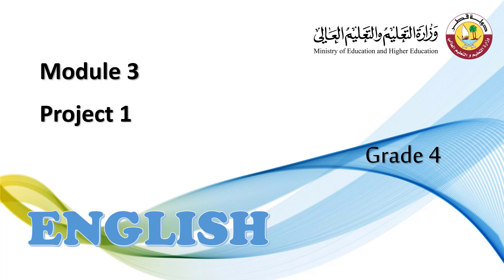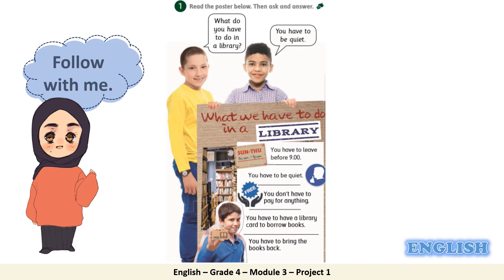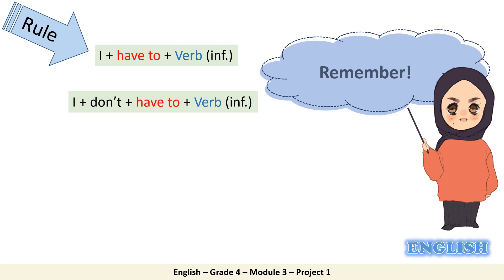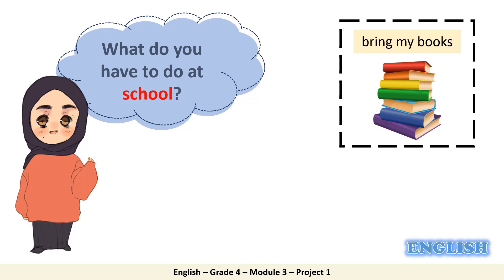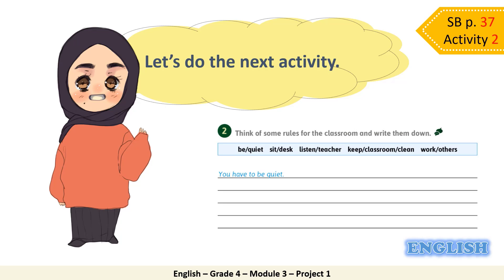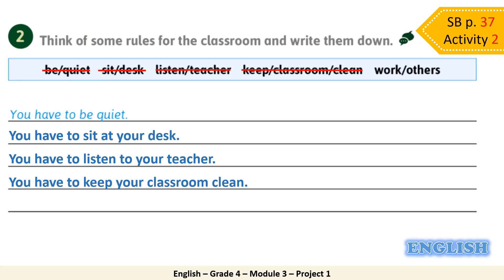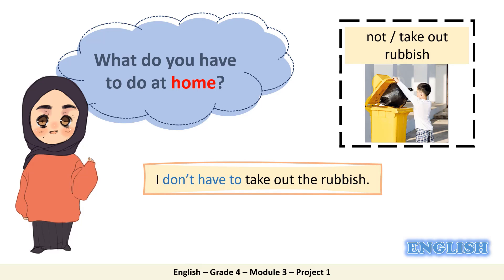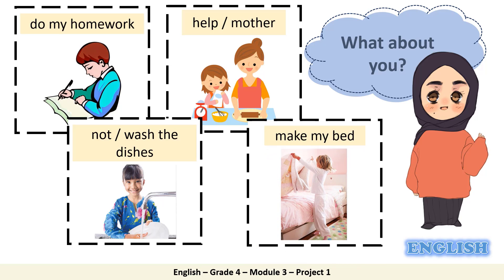Grade 4 – English – Module 3 – Project part 1